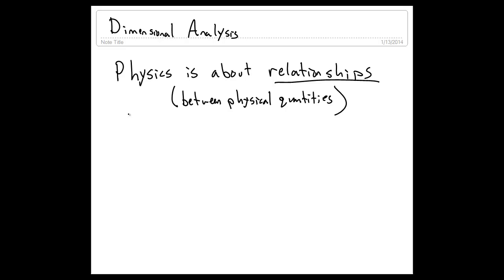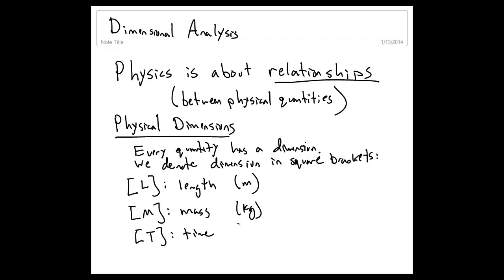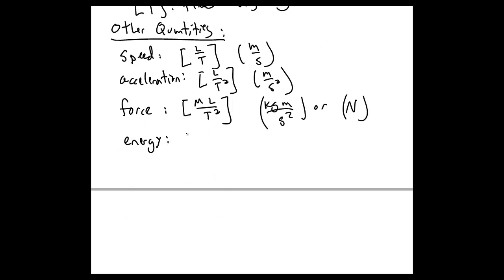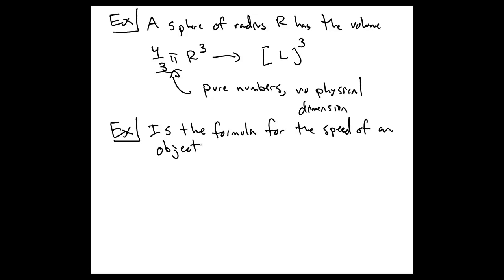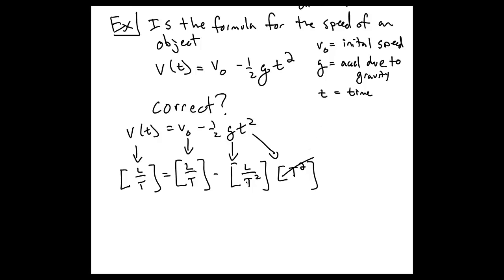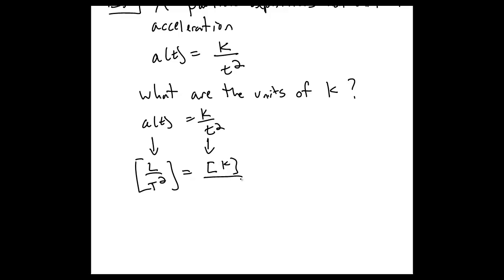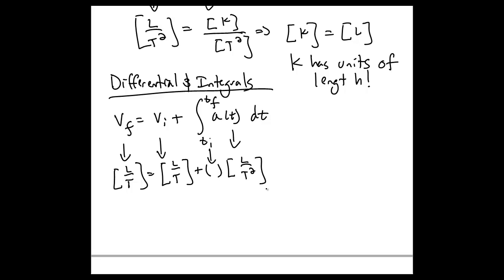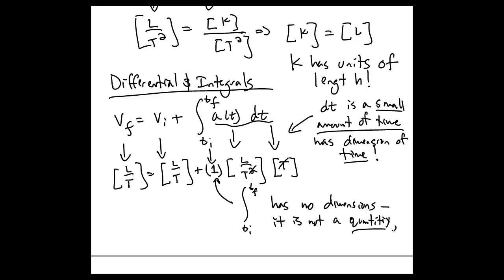Dimensional Analysis Intro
An introduction to the idea of Dimensional Analysis